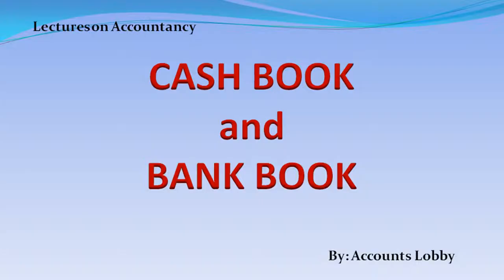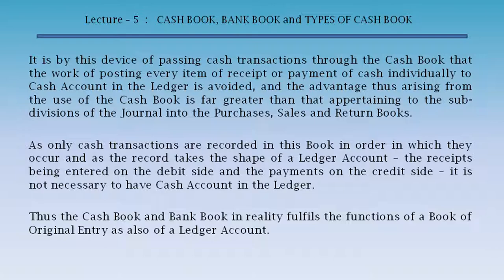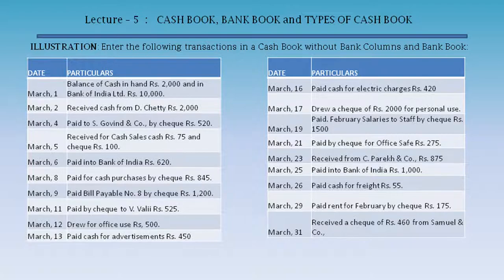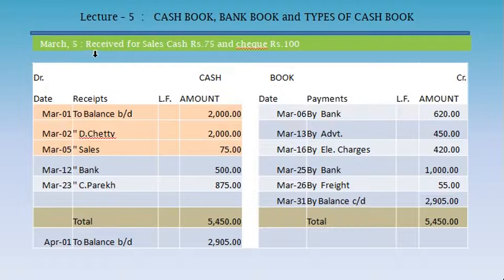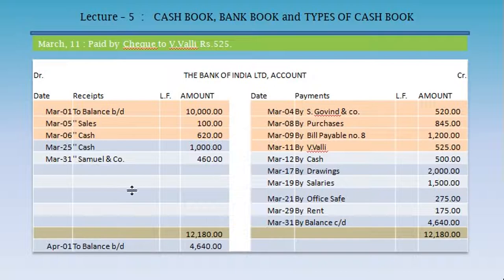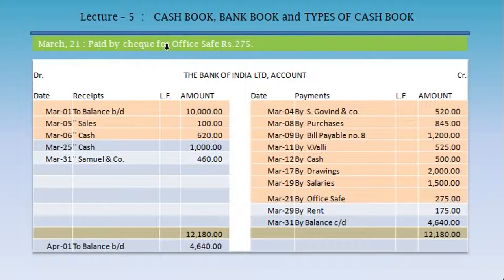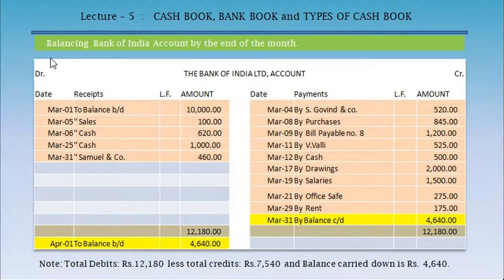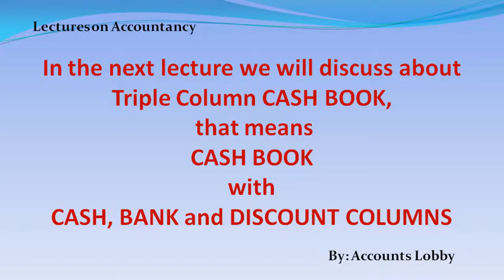LECTURE - 5 : CASH BOOK AND BANK BOOK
Title : LECTURE - 5 : CASH BOOK AND BANK BOOK

VIDEO :  VIDEO BY RAJESH KANOTARA FROM PEXELS
PHOTO:   PHOTO BY SORA SHIMAZAKI FROM PEXELS